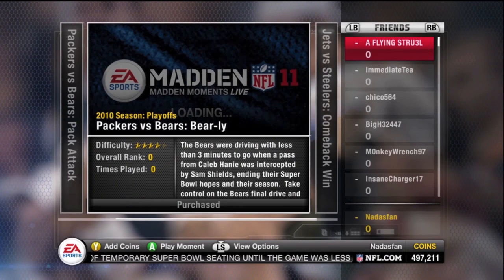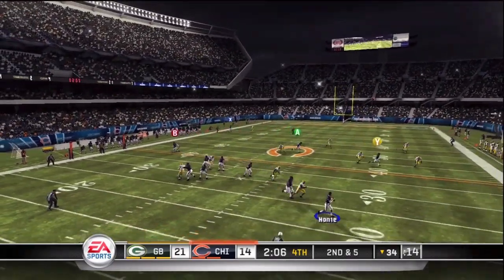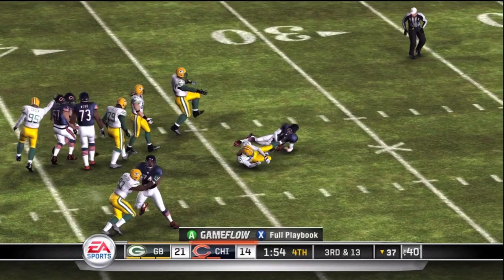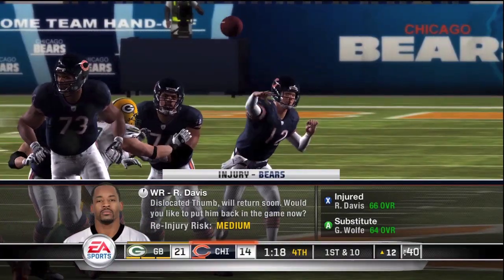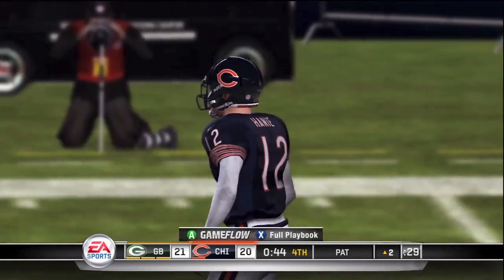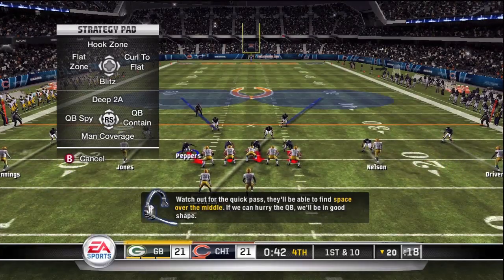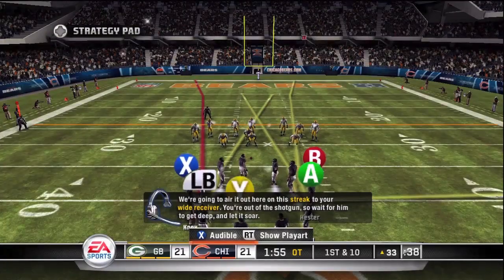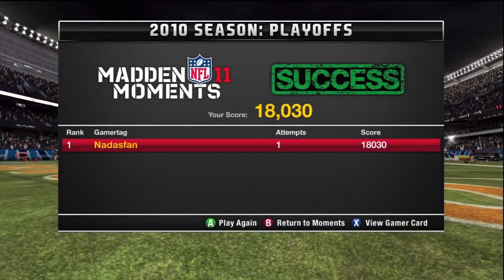Madden 11 Moments Live: Packers vs Bears - "Bear-ly"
I take control of the Chicago Bears in hopes of making a comeback in the NFC Championship game against the Green Bay Packers in this episode of Madden 11 Moments Live, Playoff Edition.